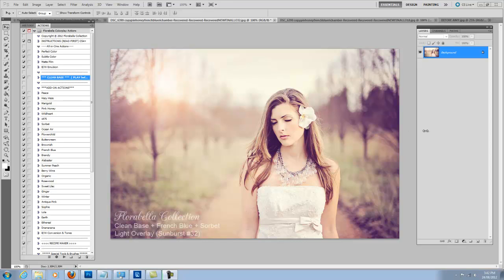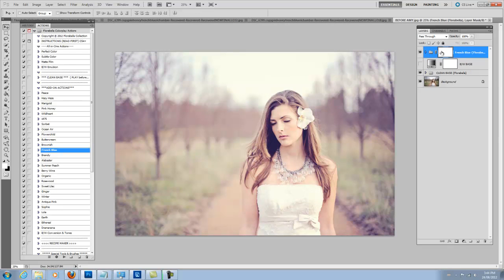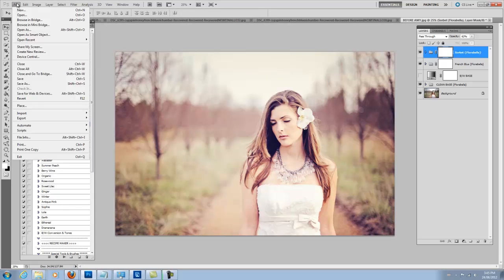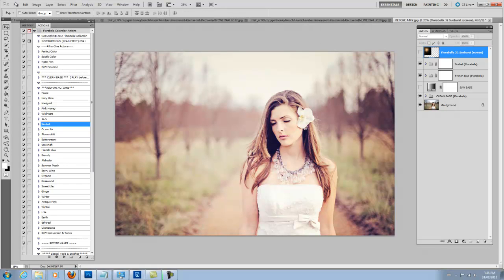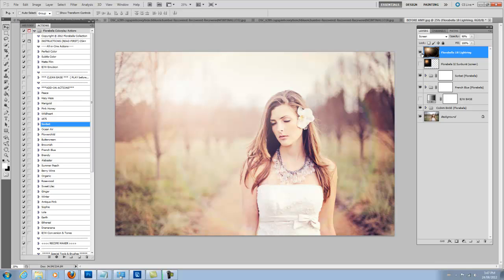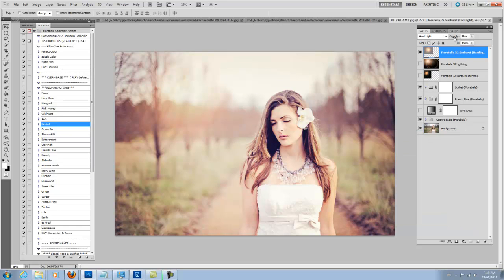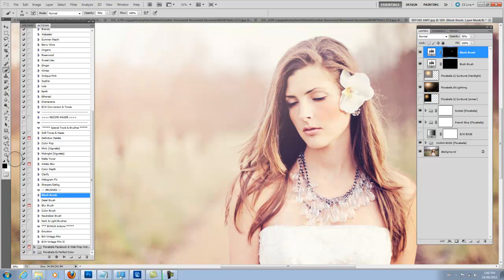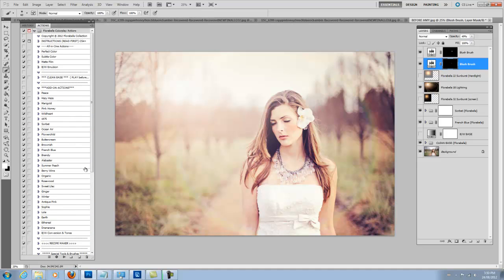Florabella Light & Sunflare Overlays - Colorplay Photoshop Actions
Complete Edit using the new Florabella Light & Sunflare Overlays and Colorplay Photoshop Actions for PS & PSE (This video uses Photoshop CS5 but there is a separate video for PSE).